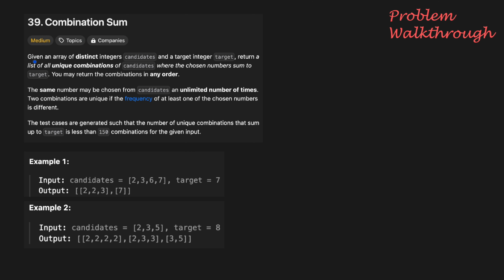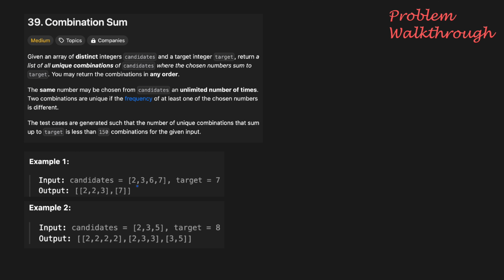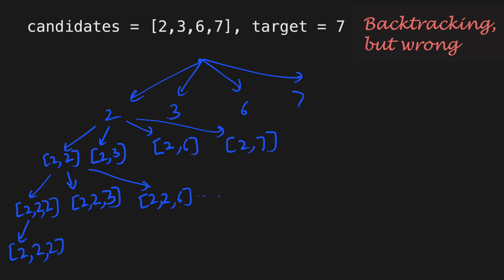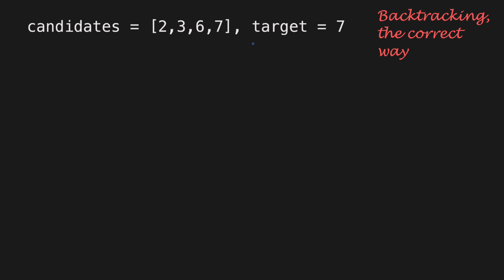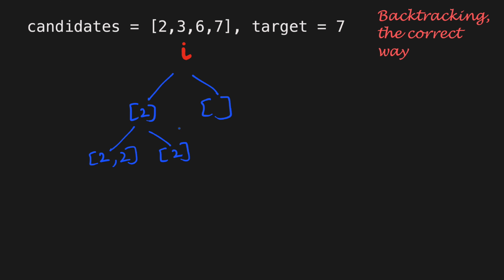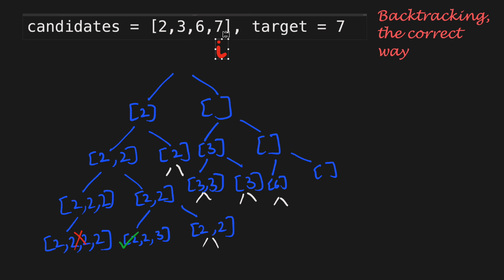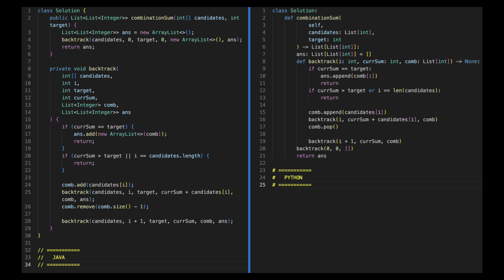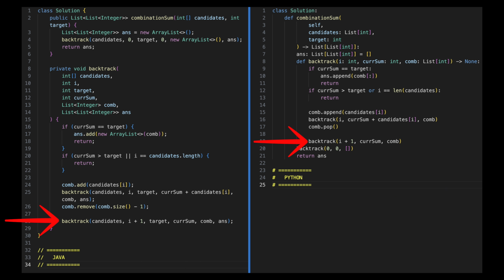Combination Sum 1 - Leetcode 39 | Using Backtracking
*Given an array of **distinct** integers `candidates` and a target integer `target`, return a list of all *unique combinations* of `candidates` where the chosen numbers sum to `target`. You may return the combinations in **any order**.*

*The **same** number may be chosen from `candidates` an **unlimited number of times**. Two combinations are unique if the frequency of at least one of the chosen numbers is different.*

*It is **guaranteed** that the number of unique combinations that sum up to `target` is less than `150` combinations for the given input.*